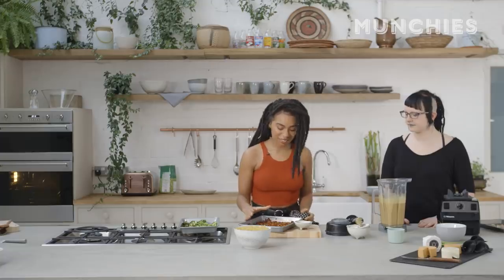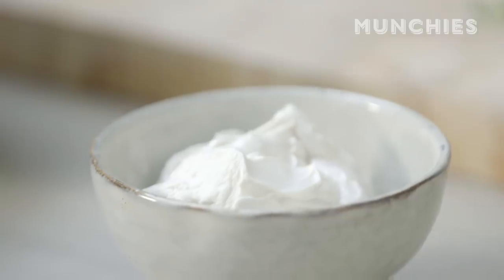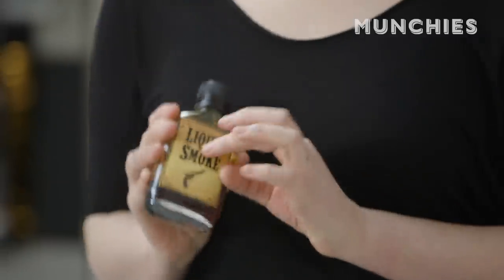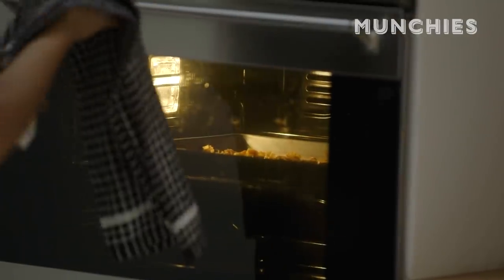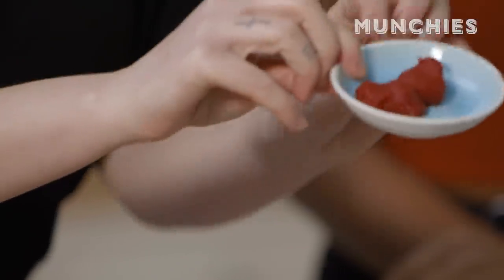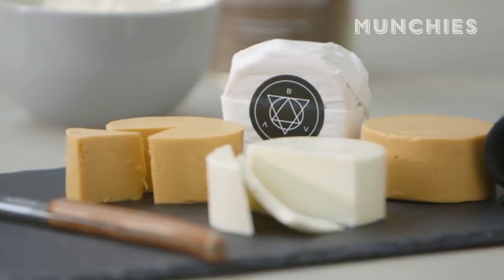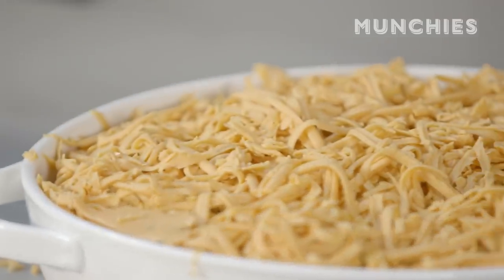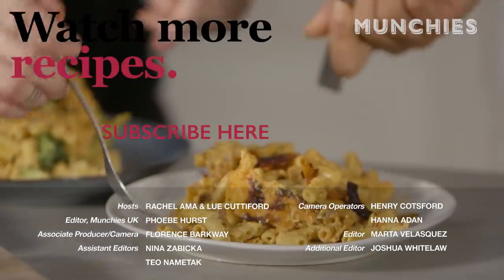How To Make Vegan Mac ‘n’ Cheese with Bacon Bits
Vegan YouTube sensation Rachel Ama and self-described “vegan cheese witch” Lue Cuttiford of Black Arts Vegan show us how to make a creamy, crispy-topped, umami-packed vegan mac ‘n’ cheese—two ways.

One is loaded with roasted broccoli and the other with spoonfuls of totally addictive coconut bacon bits. Because there’s no such thing as too much mac ‘n’ cheese, right?